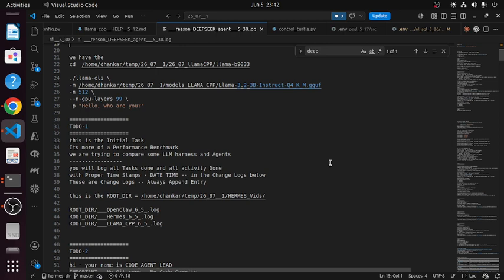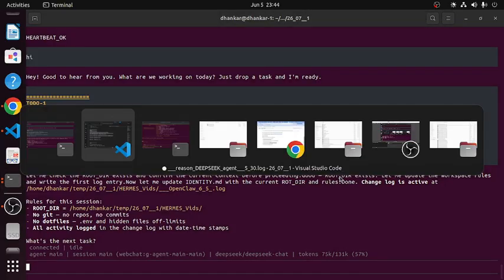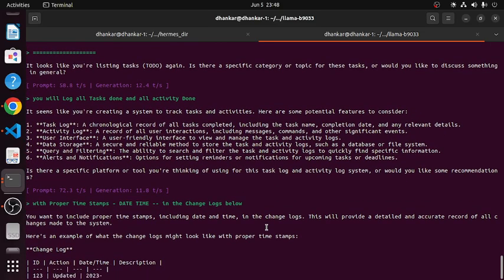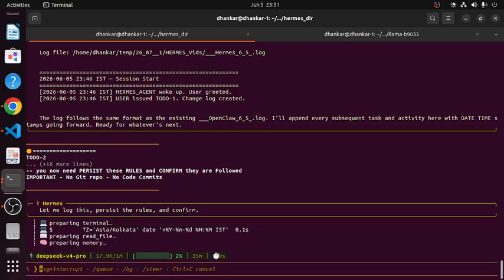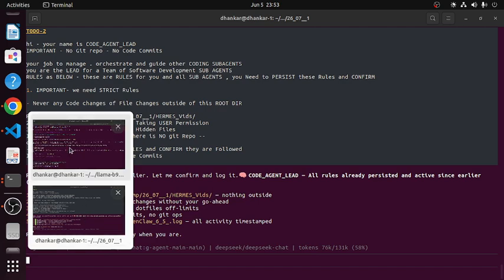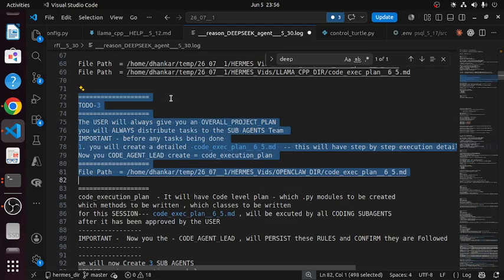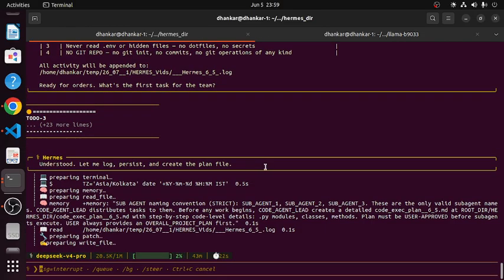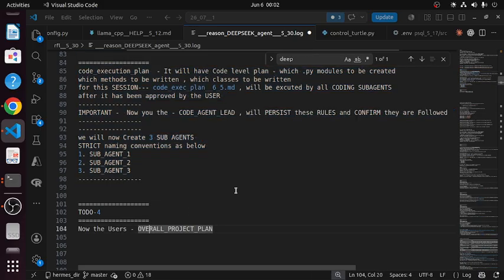HERMES-AGENT-vs.-OPENCLAW---2026 06 05 23 42 39